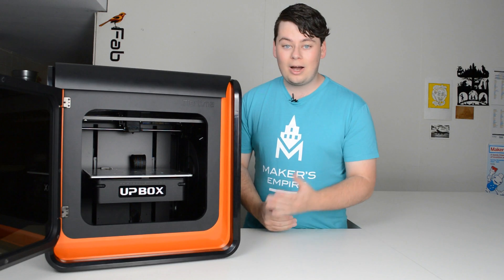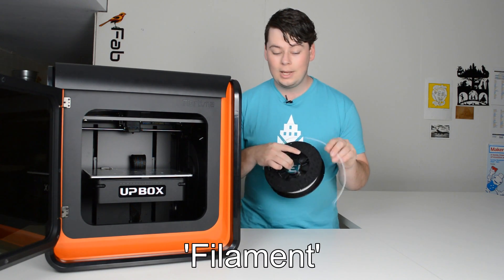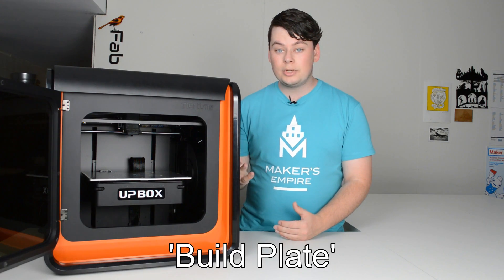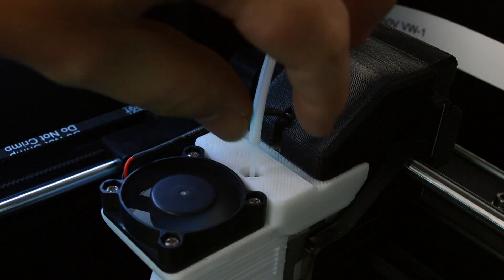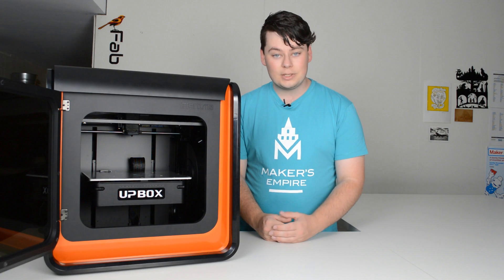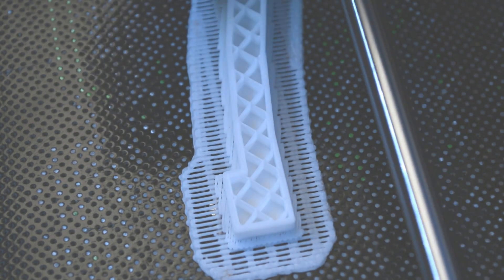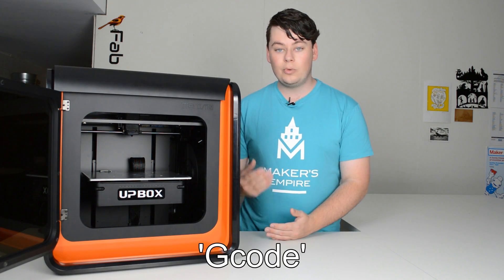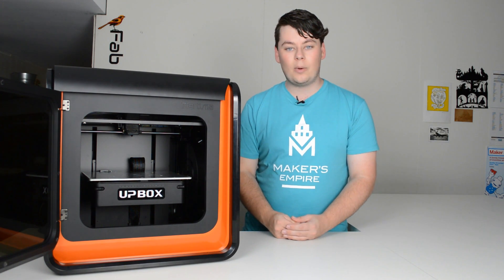Makers Empire: Essential Guide to 3D Printer Terminology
In this video, Luke from Makers Empire explains all the essential 3D printer terminology you need to know to get started with 3D printing.

Our 3D printing learning program comprises:
1) 3D software;
2) Curriculum aligned lesson plans;
3) Teachers' dashboard
4) Professional development; and
5) analytics.